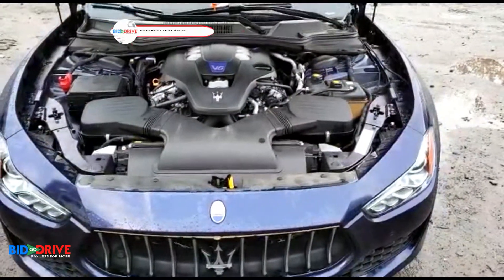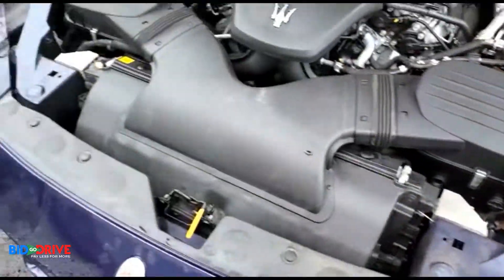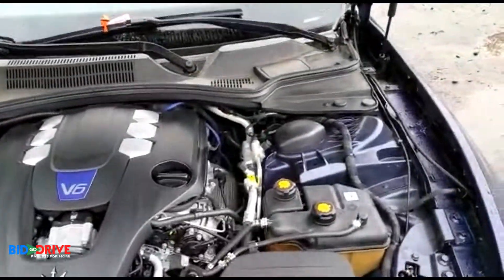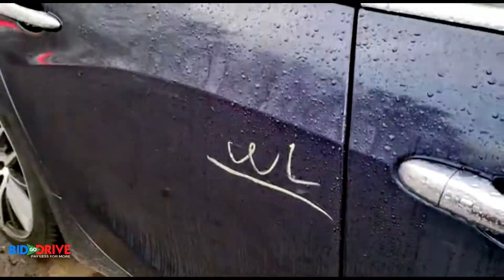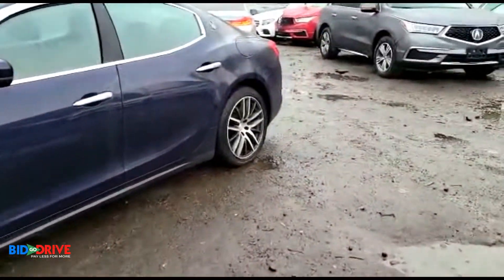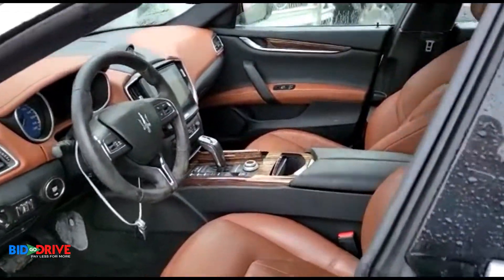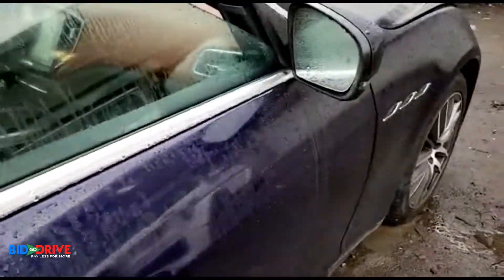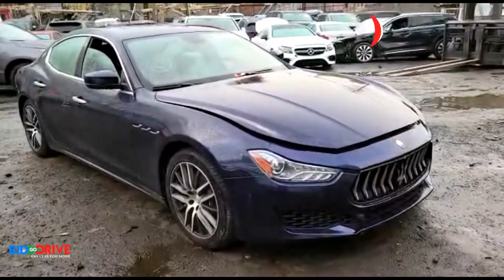2019 Maserati Ghibli S - Salvage Title - Walk Around Video | BidGoDrive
This 2019 Maserati Ghibli S sustained Water Flood damage. This unit is confirmed to run and drive. This vehicle has a retail value of $53,854. This vehicle is being sold with a salvage title. We can assist you whether you are shipping domestic or international. We ship worldwide.